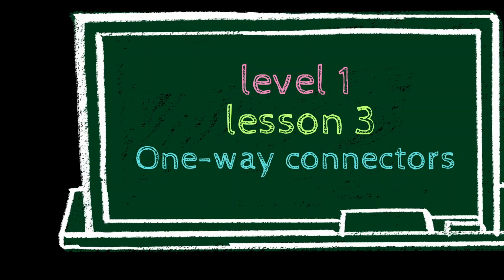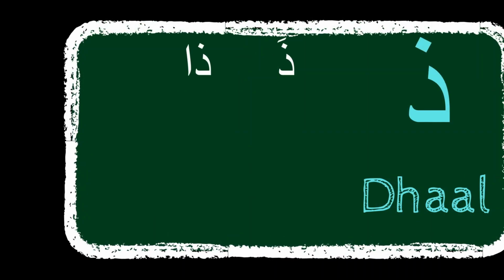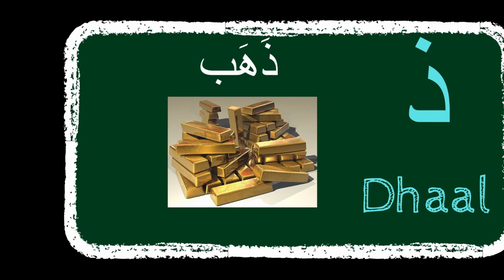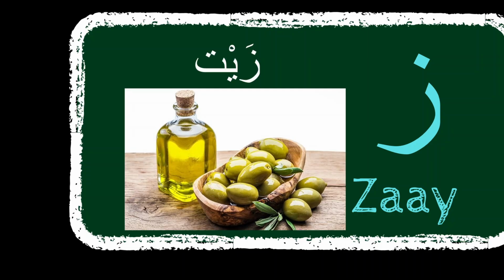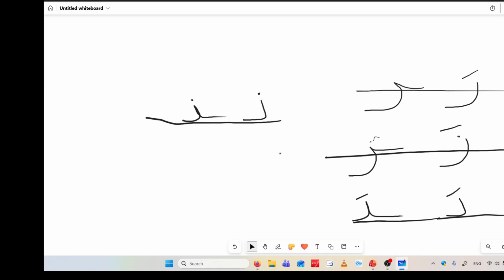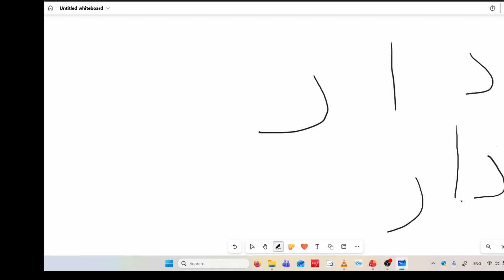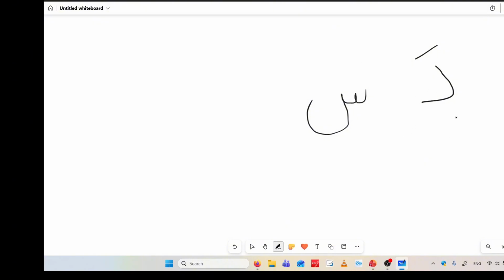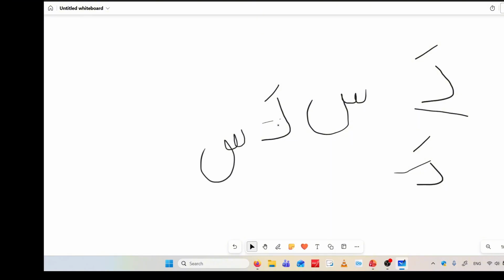Arabic Letters Academy | Level 1: Lesson 3 – ا د ذ ر ز (One-Way Connecting Letters)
Welcome to Level 1, Lesson 3 of Arabic Letters Academy! 🎓
In this lesson, we focus on the letters ا، د، ذ، ر، ز and their one-way connection rules. Learn how these letters connect (or don’t) to the next letter in a word with easy examples and clear handwriting practice.

✅ Step-by-step writing examples
✅ Improve reading and writing skills

Start mastering Arabic letters today! ✍️